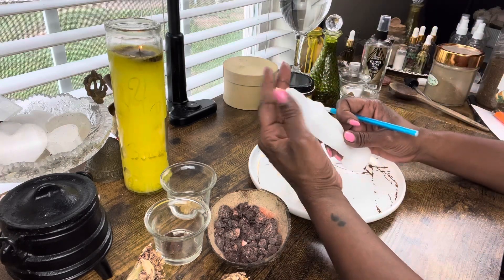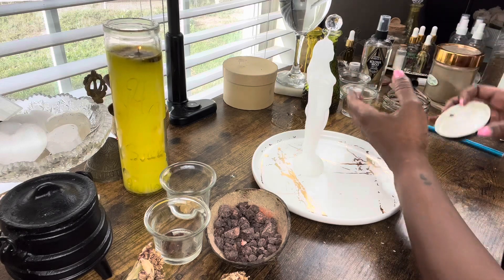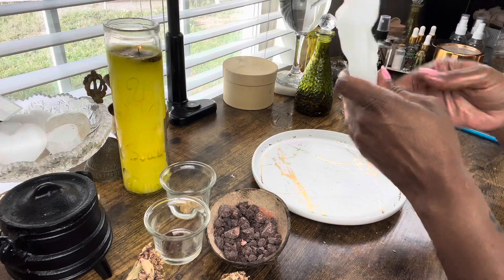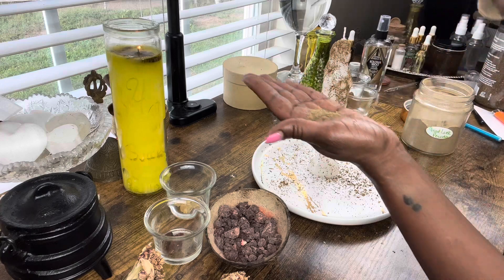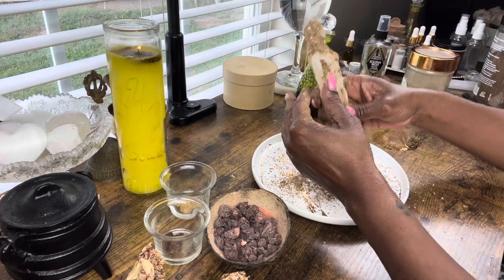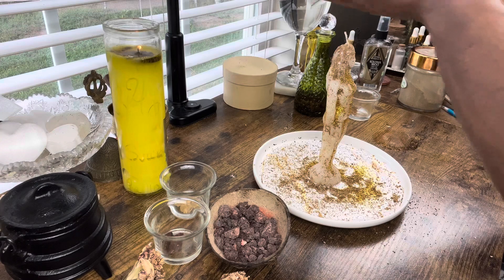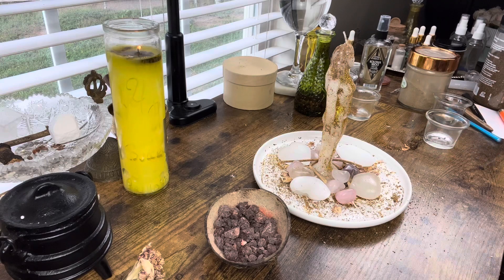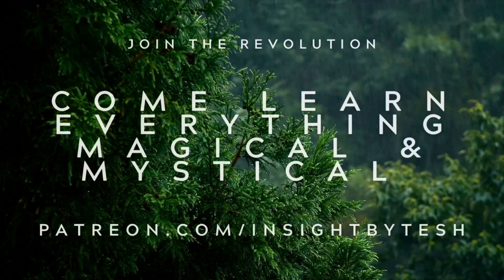CROWN OF SUCCESS 🪄💫BLESSINGS✨ GOOD LUCK🪄MONEY SPELL 🪄💫 LOVE SPELL